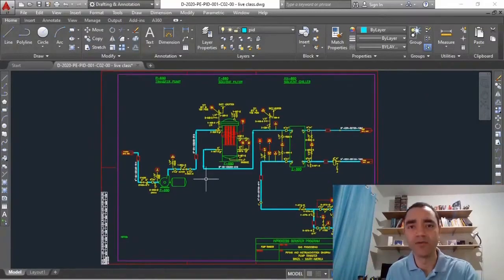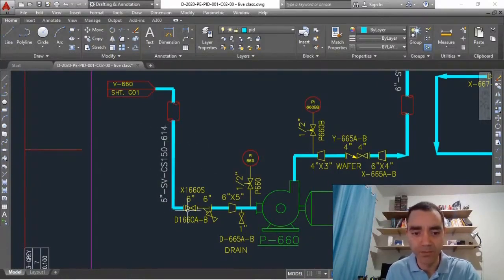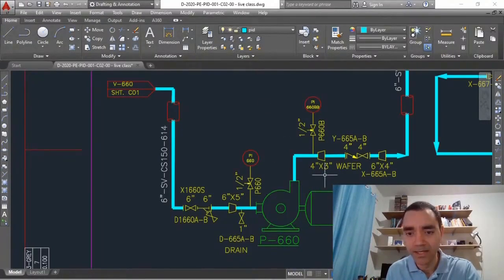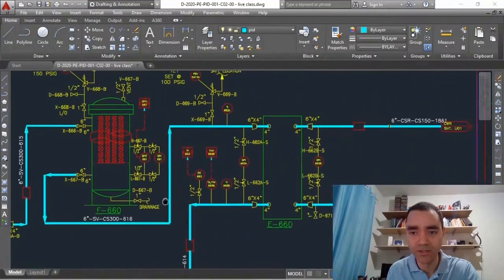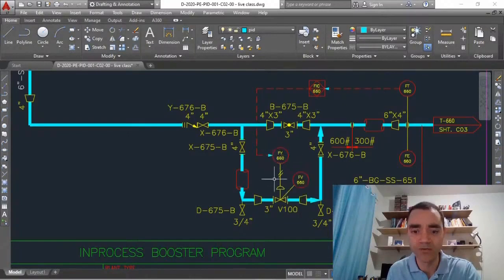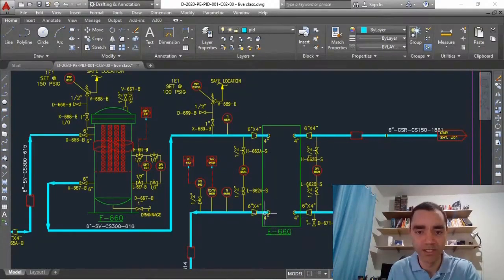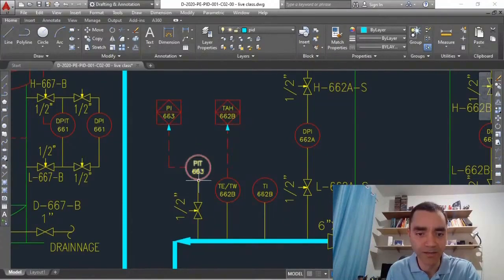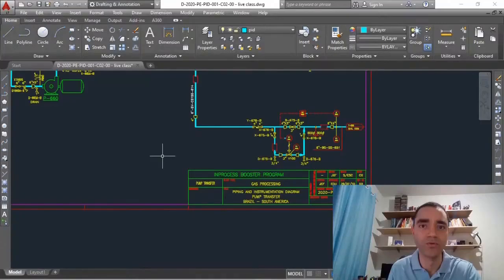P&ID READING EXAMPLE | HOW TO READ PIPING AND INSTRUMENTATION DIAGRAM FOR CHEMICAL PROCESS ENGINEERS